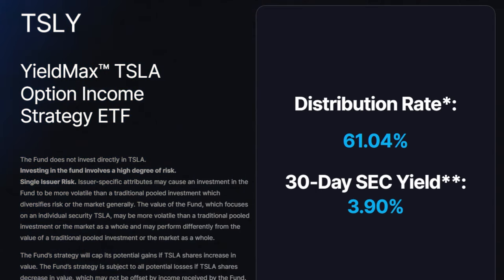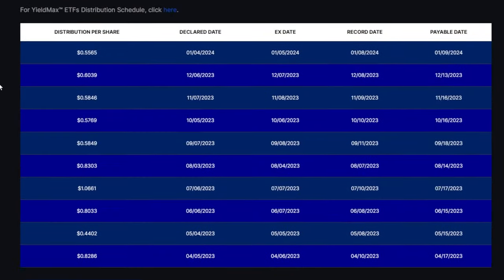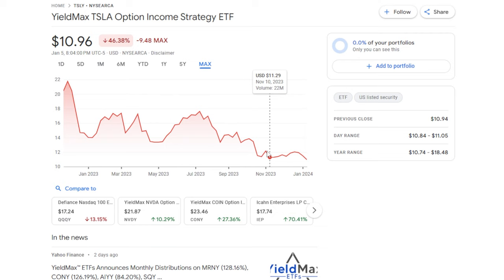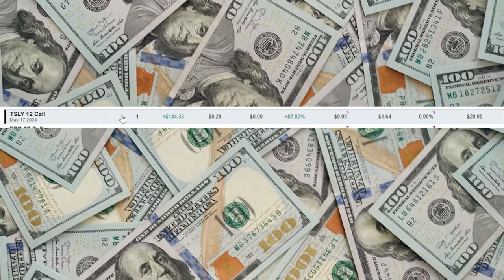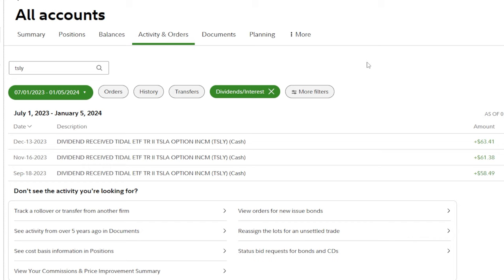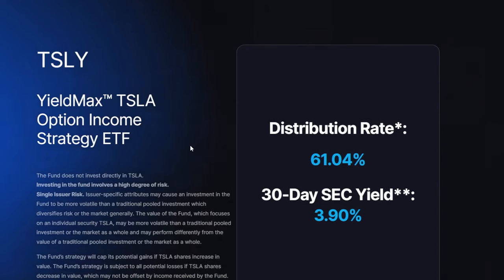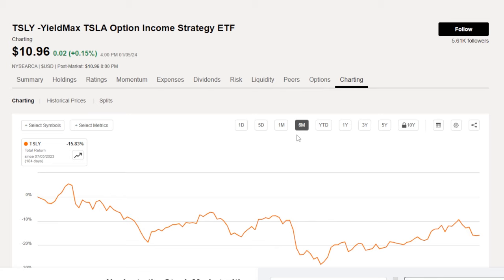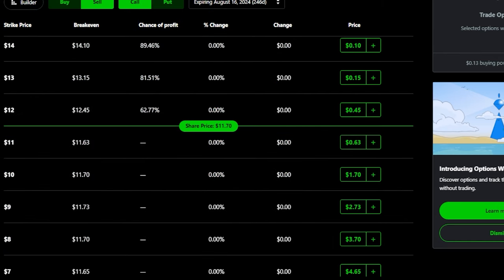I Tested TSLY ETF YieldMax in 2023… INSANE RESULTS!